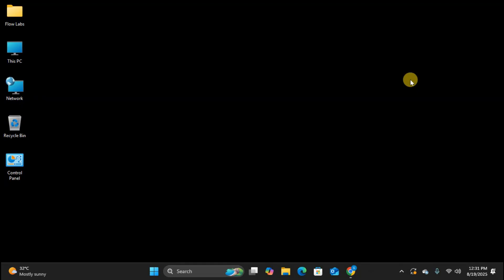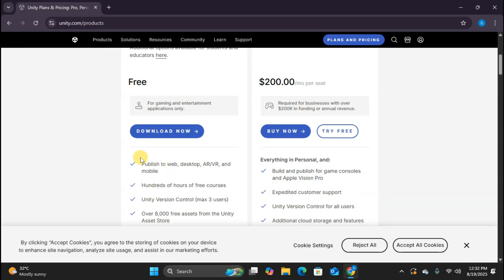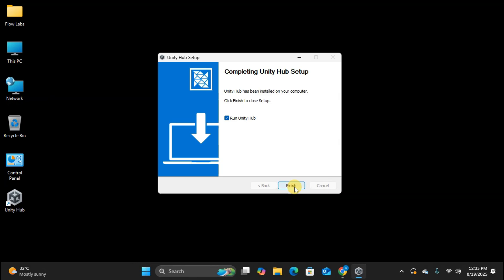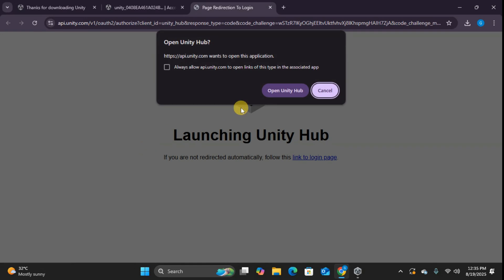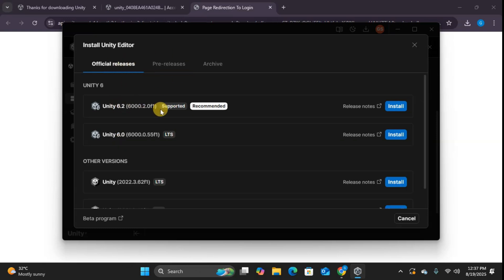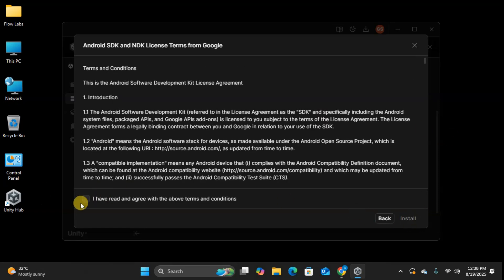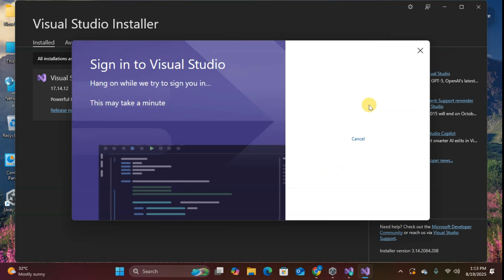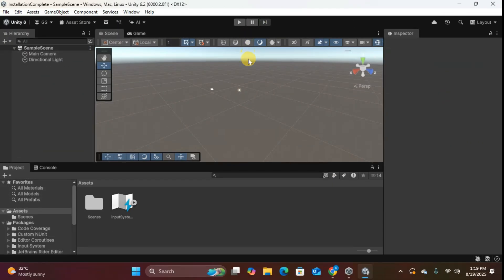How to Download & Install Unity 6 for FREE - Complete Guide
🎮 Ready to start game development? Learn how to install Unity 6 completely FREE!
Unity powers some of the world's most popular games, and now you can get started with ZERO cost! This complete step-by-step tutorial shows you how to download Unity Hub, install Unity 6 Editor, set up Visual Studio, and configure build support for Android, iOS, Windows, and Web - all from scratch!
🔥 What You'll Learn:
✅ Create FREE Unity Personal account (up to $200k revenue!)
✅ Install Unity 6 Editor with essential modules
✅ Set up Visual Studio Community (FREE)
✅ Configure Android & iOS build support
✅ Enable WebGL for browser games
✅ One codebase = Multiple platforms!

🚀 Perfect for:
Complete beginners to game development
Developers switching to Unity
Students learning game design
Indie developers starting new projects

By the end of this video, you'll have Unity fully installed and ready to create your first game! Unity's "write once, deploy everywhere" approach means your game can run on phones, computers, and web browsers with the same code.

📱 Build games for: Android • iOS • Windows • Mac • Linux • WebGL • Console

Don't forget to LIKE if this helped you get started with Unity, SUBSCRIBE for more game development tutorials, and drop a comment about what type of game you want to create!
🌐 Flow Labs - Your Game Development Journey Starts Here!